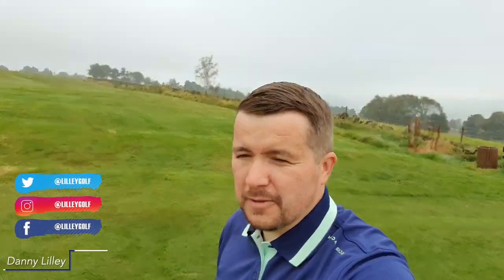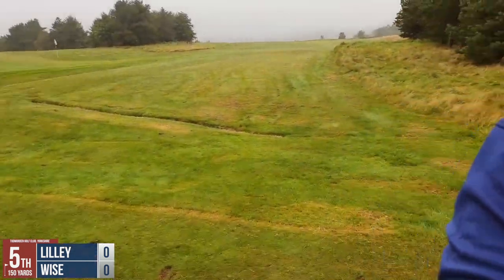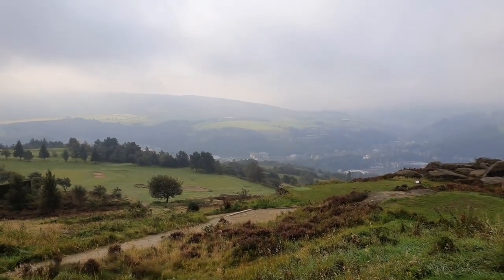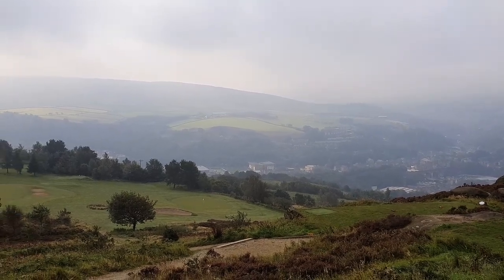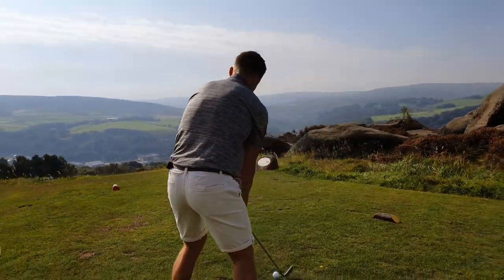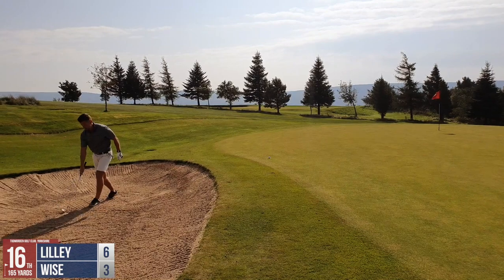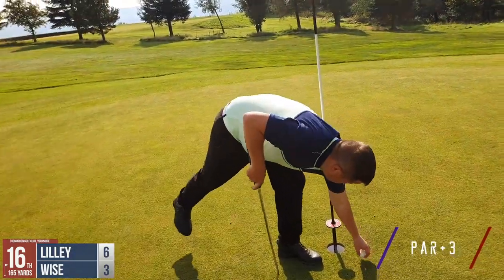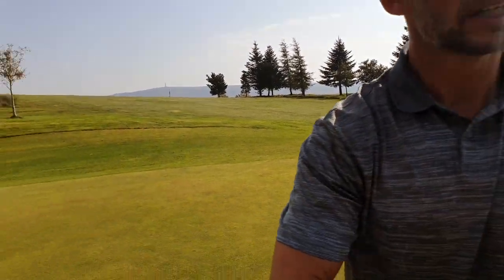Par 3 Challenge - Todmorden Golf Club vs My next door neighbour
Post Lockdown Par 3 Challenge with my next door neighbour Neil Wise

Played at Todmorden Golf Club

Todmorden Golf Club extends a warm and friendly Yorkshire welcome to all our visitors, golfing societies, corporate clients and members.

Laid out in 1905, our superb par 68 course can justly claim to be one of the oldest, and most picturesque 9-hole golf courses in the United Kingdom, and with its narrow fairways, testing rough and excellent sculptured greens, Todmorden GC provides a real challenge for golfers of all abilities.

Set in the peaceful and rugged countryside of the Upper Calder Valley, Todmorden Golf Club, formed in 1895 is set on a plateau 400 feet above the historic town and enjoys magnificent panoramic views of the surrounding Pennines.

The Clubhouse, built in 1764, has been modernised to provide visitors with a relaxing atmosphere in which they can relate their day’s experiences over a well-earned drink and enjoy the hospitality of this most friendly club.